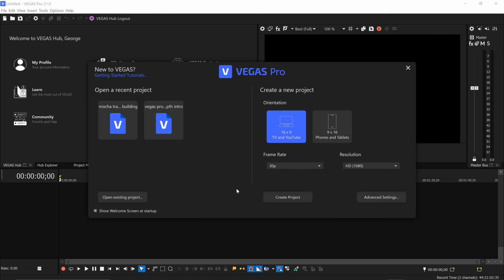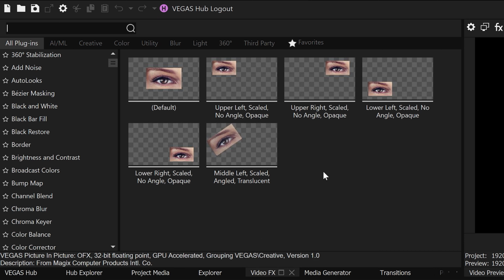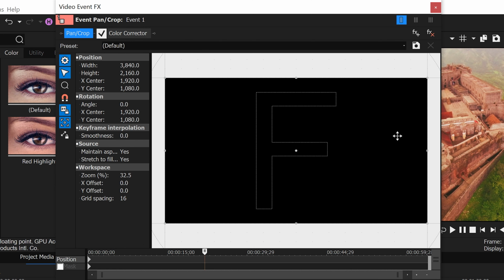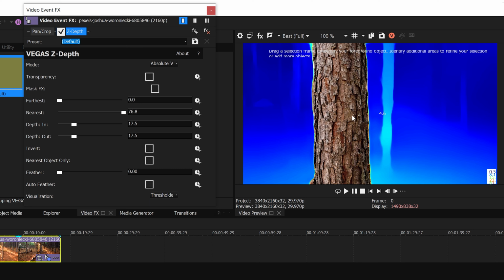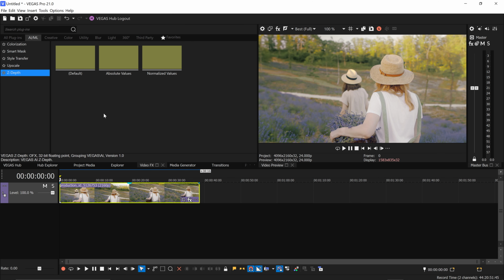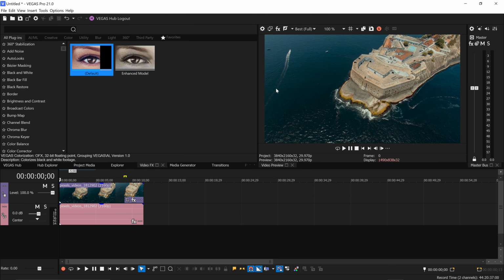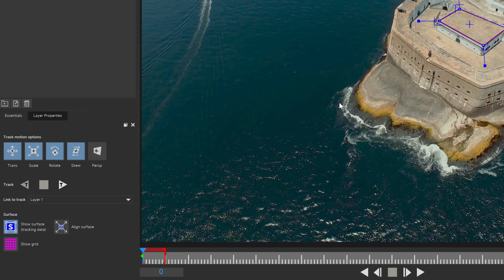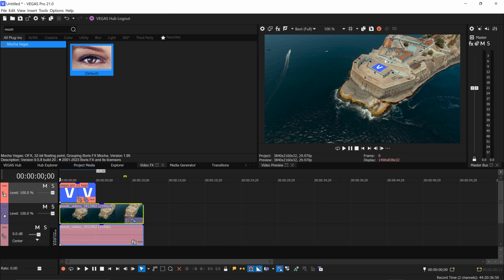Here's What's NEW To VEGAS PRO 21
Newest version of Sony Vegas Pro 21 aka VEGAS PRO 21 has been released with some new features, improvements, video effects, transitions and much more. Here's what's new in the latest version of Magix Vegas Pro 21 or Sony Vegas Pro 21 for some of you old school editors. Vegas Pro 21 now has some new Ai features and video effects and ill be showing you all how to use them and a giving you a Vegas Pro 21 walkthrough.

Timeline:
0:00 - New Loading Screen
0:23 - Improved Icons
0:38 - VEGAS HUB
1:29 - New Video FX Tabs
1:52 - Adjustment Event
3:02 - Ai Z-Depth
4:47 - Smart Ai Mask
6:10 - Mocha Vegas